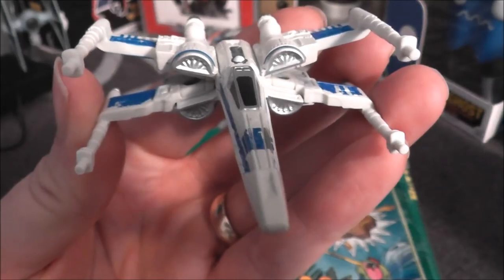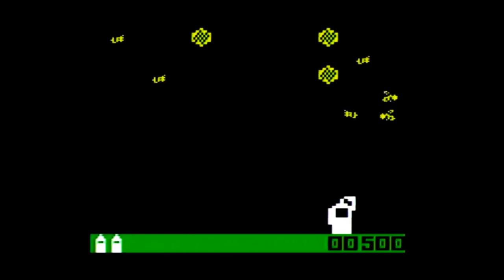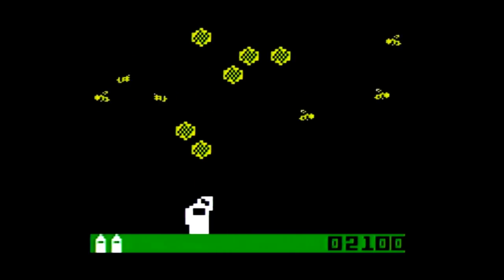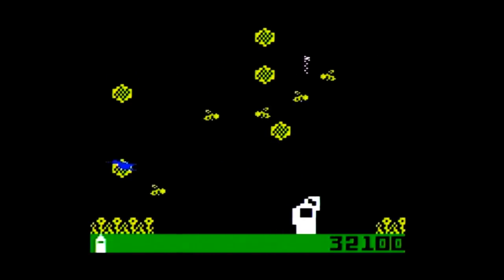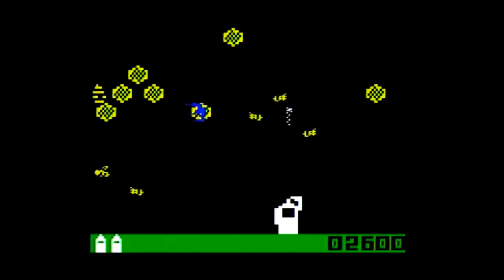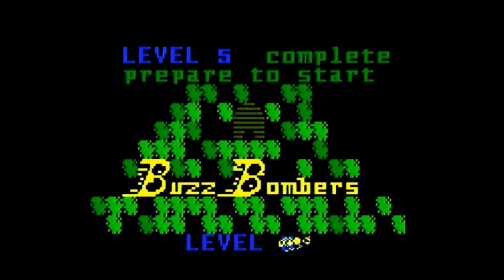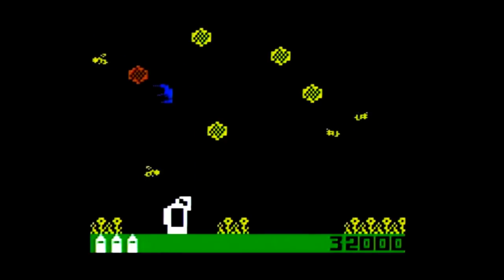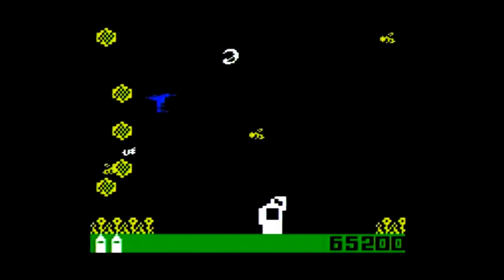Buzz Bombers Intellivision Review - The No Swear Gamer Ep 407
Today’s Intellivision game review covers Buzz Bombers by Mattel Electronics.

Family friendly, informative and entertaining, Retro Reviews with The No Swear Gamer contains plenty of retro goodness. I’ve reviewed games for the Atari 2600, Atari 7800, Atari Jaguar, Atari Lynx, Intellivision, NES, SNES, Nintendo DS, Nintendo 3DS, Nintendo GameCube, Sega Master System, Sega Genesis (Mega Drive), Sega CD, Sega 32x, Sega Saturn, Sony Playstation 1 as well as covering plug n play systems, retro toys and other cool retro stuff.